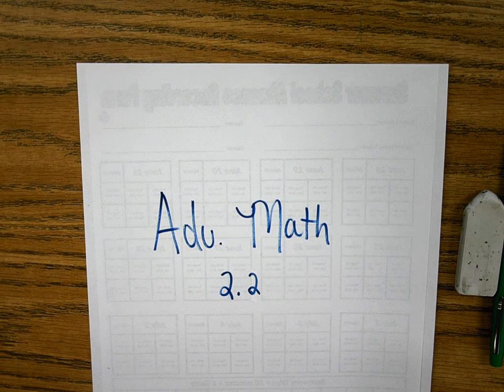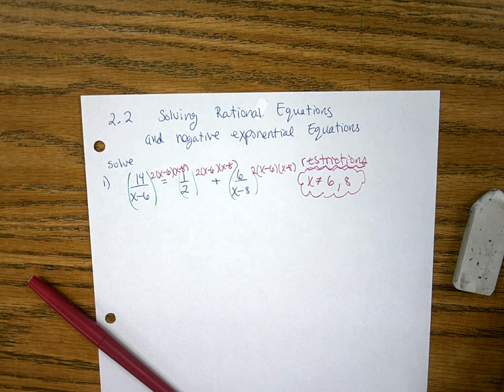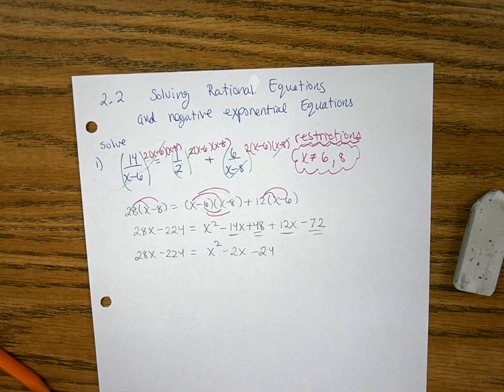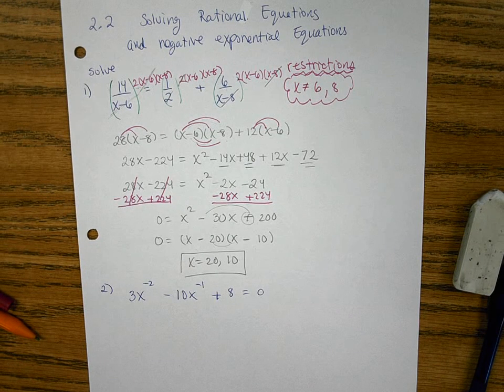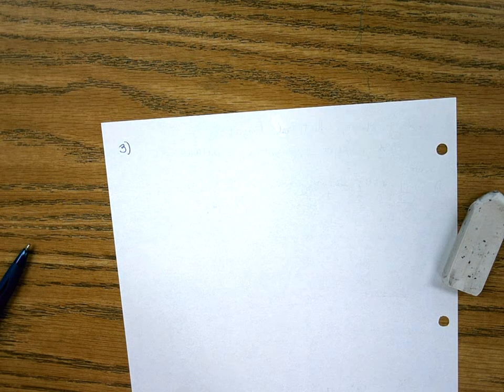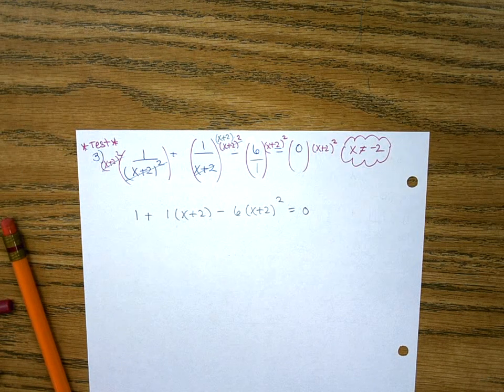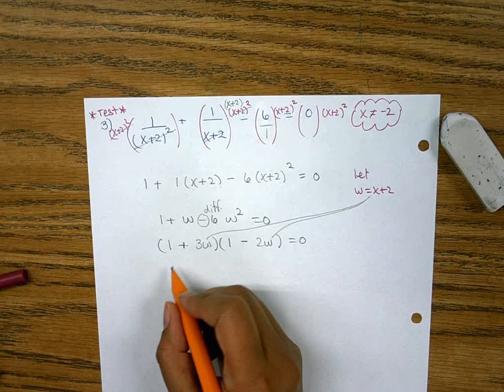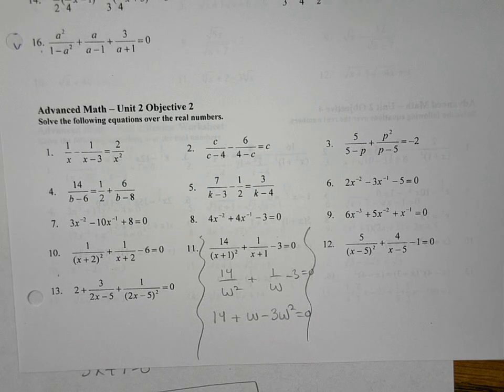Adv. Math Notes 2.2